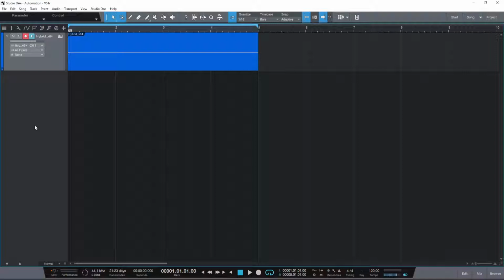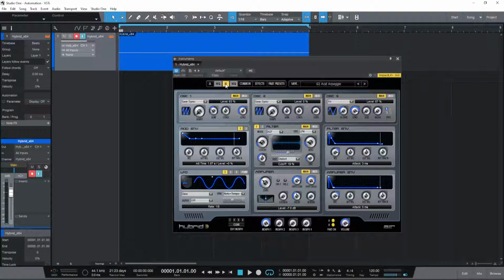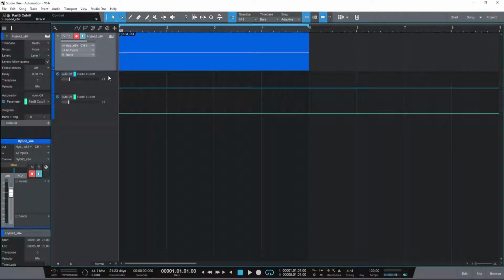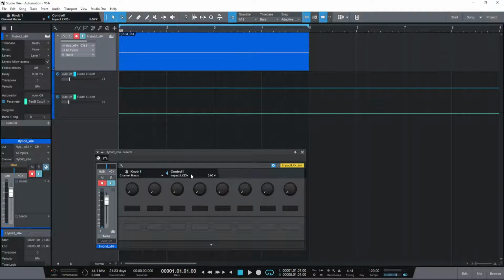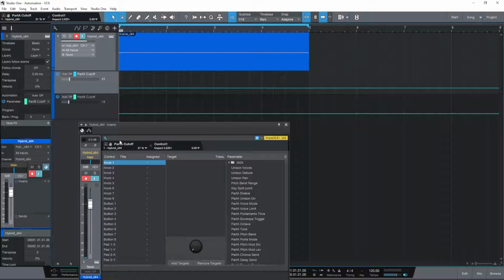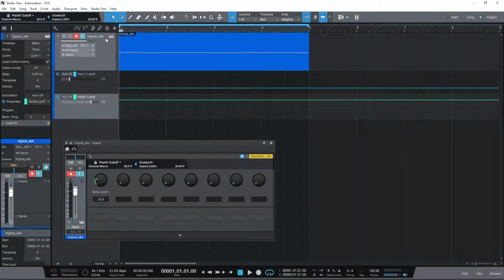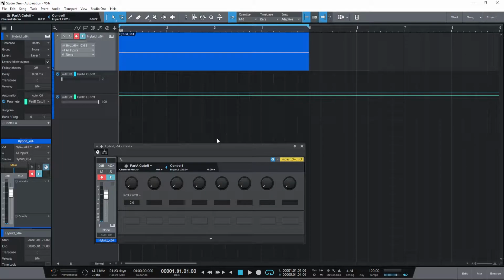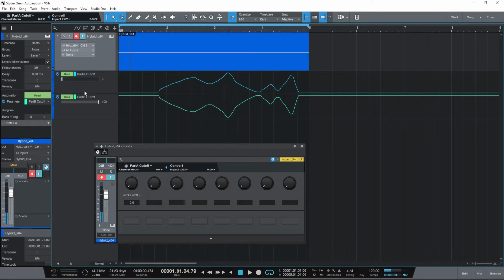Automation of Instrument Plugin parameters using MIDI controller in Presonus Studio One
This video illustrates how automation of parameters of an instrument plugin can be done using a MIDI controller in Presonus Studio One.
In particular, it shows how more than one parameter can be assigned to a single knob of a MIDI controller to automate them simultaneously in real time during playback of an instrument track.